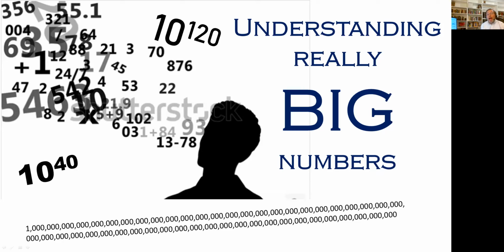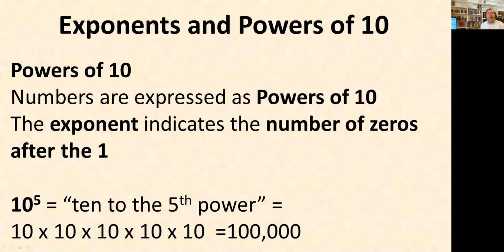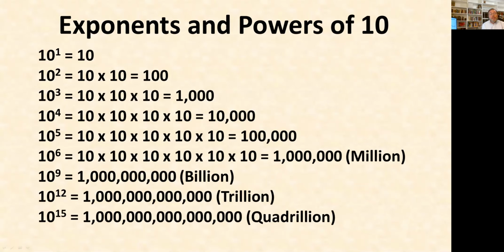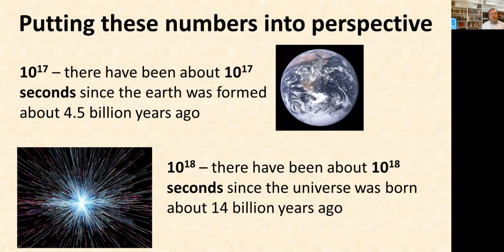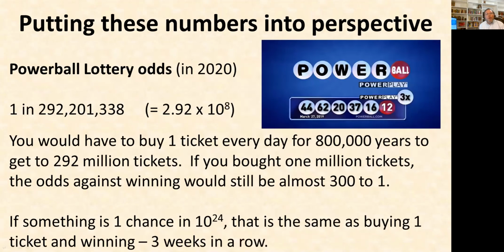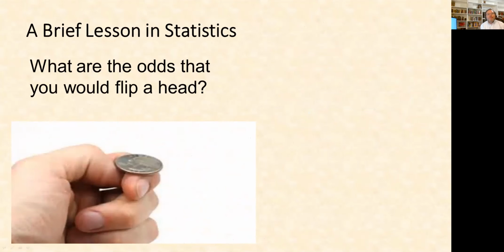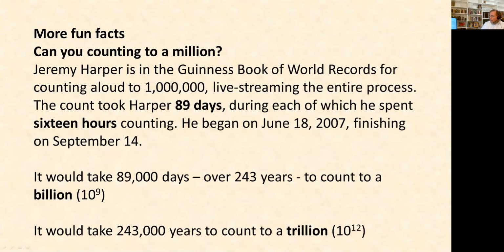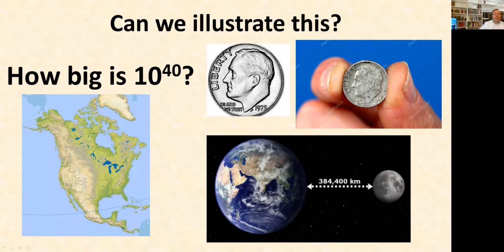Understanding Big Numbers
Some of us are not "math people," and most of us have been out of school long enough that we are "fuzzy" on math.  This short video is a refresher for understanding huge numbers like 10(40), and remembering what scientific notation is.

A couple of examples to put big numbers into perspective are included.

The speaker is J Martin (Joe) Thomas.  Joe has taught in the United States, South Africa, and Mozambique.  His book on apologetics entitled "God on Trial" will hopefully be published in the next year or so.